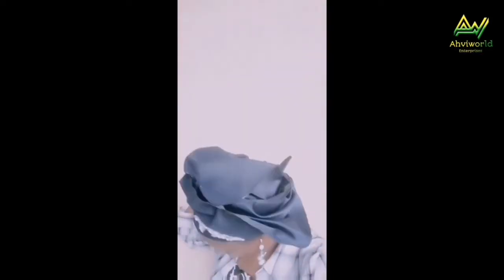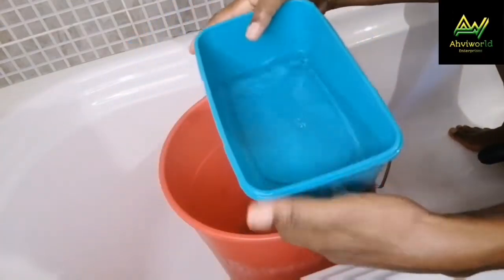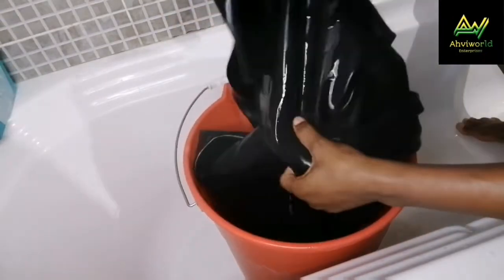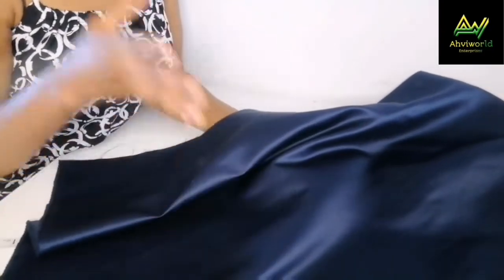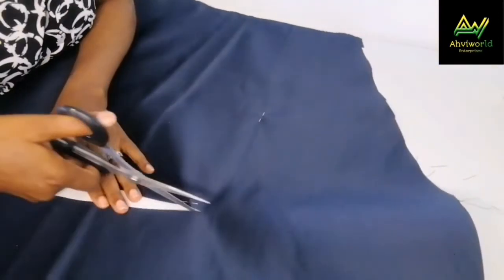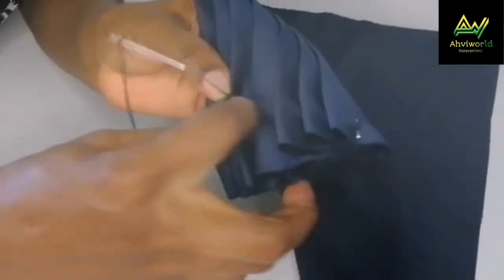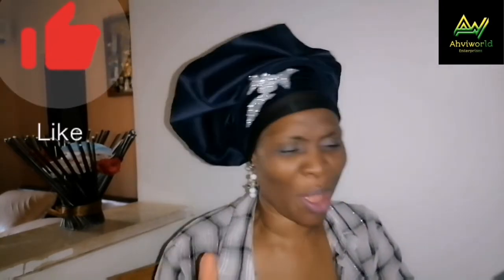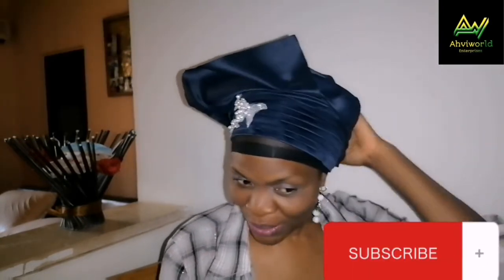DIY Satin Autogele | Use Satin instead of Ashoke for autogele | Alternative to Ashoke ||Ahviworld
In this video you will learn how to use satin to make autogele.

you dont have money to buy ashoke, don't worry here is an alternative

It is of the Lord's mercies that we are not consumed.